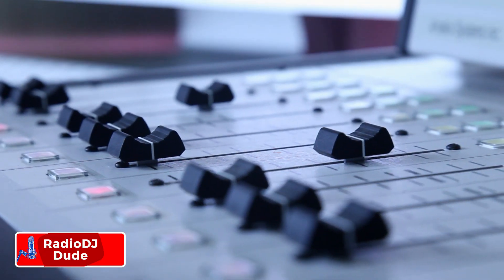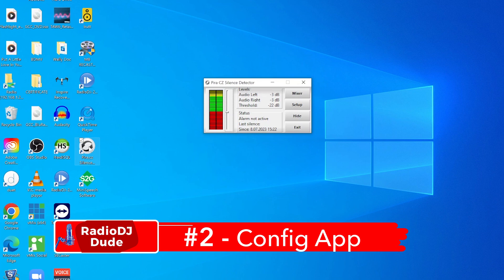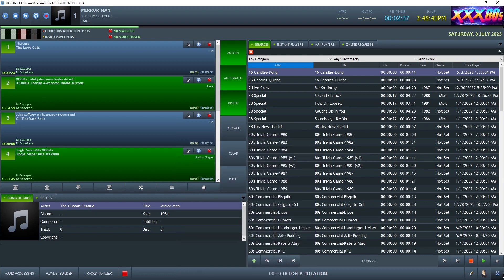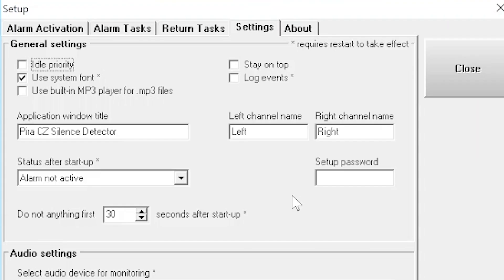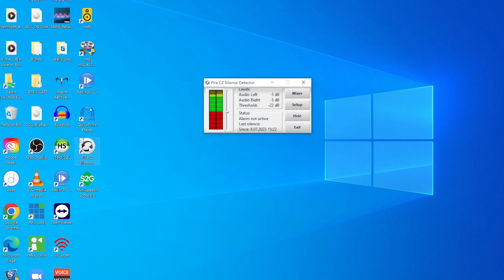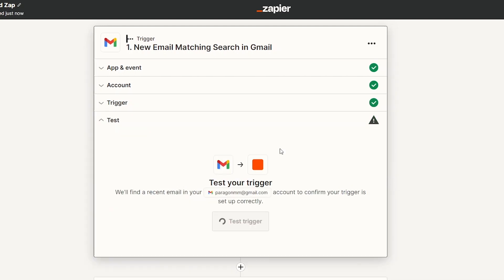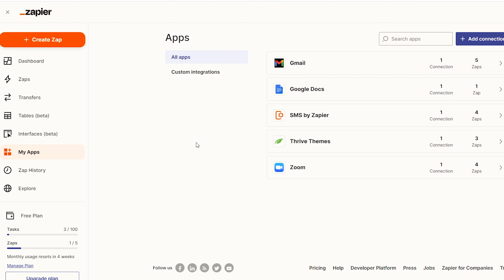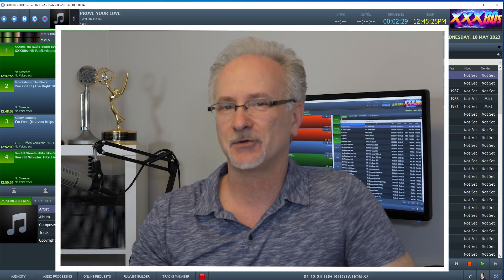DEAD AIR Be Gone! Silence Alert & Recovery System-Free!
NOOOO! Not dead air! Sometimes you can’t avoid the cardinal sin of broadcasting. BUT, with this dead air/silence alert system, you can minimize the time your radio station is off air. Not only will you get an email alert, but I’ll show you a super cool way to also get a text message. All for the incredible price of…FREE!

Since I run my totally awesome 80s station (XXX80s.com) on a virtual server in le cloud, it’s tough to monitor it 24/7…nor do I want to. There have been times when RadioDJ crashed and I wouldn’t find out for hours. Bub bye audience! Apparently, radio listeners aren’t into silence as much as the “mindful living” gurus would have you believe. Come on, it’s therapy! 🙂

This Silence Detector freeware has kept the VU meters dancing and the station “on air” without me even knowing it was down (only if I choose to ignore the email and text alerts). The magic of the app is it won’t just notify you when “broadcasting tragedy” strikes, but it will also shutdown and restart RadioDJ...or whichever radio automation software you use. Now, I’m only off the air for :15 seconds after a Silent Bomb attack. Sure beats hours!

If you only use the software, you’ll be a bonafide Dead Air Buster! BUT, adding an SMS Zap to the mix, keeps you in the know on the go. Free solutions to guarantee big money sound!

For XXXtreme 80s FUN…and to hear a minimal amount of dead air…check out the 4523rd popular 80s online station,